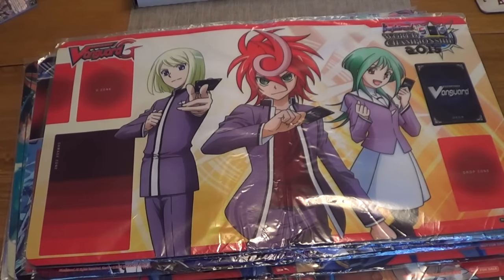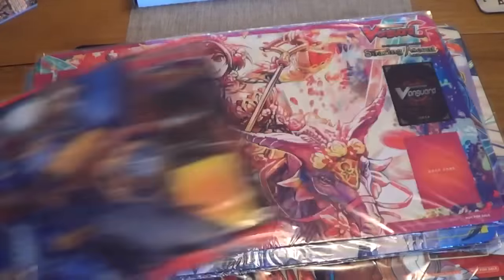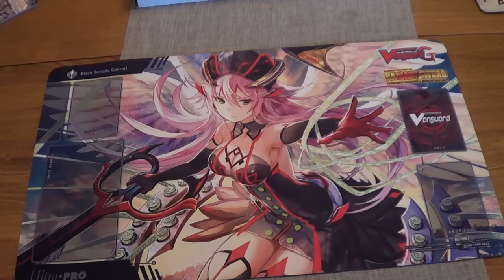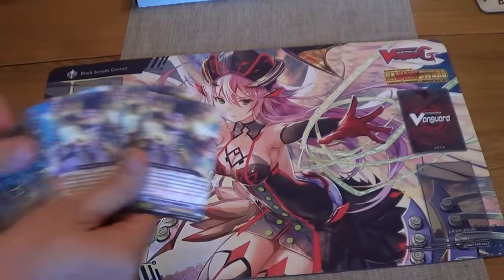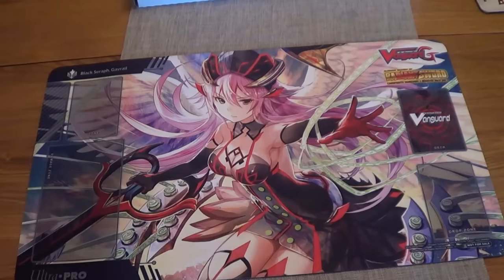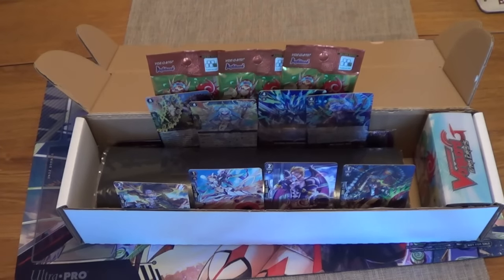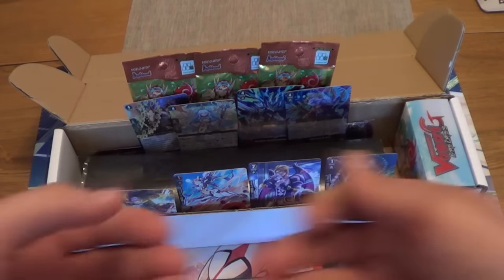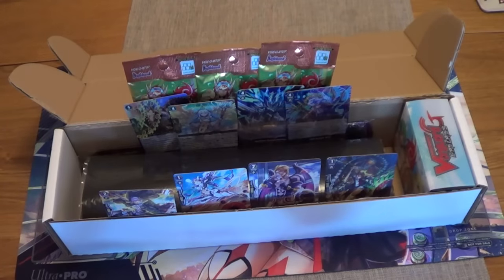Cardfight!! Vanguard - Giveaway #1 Announcement 10/07 [CLOSED]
It's taken us forever, but we've finally got round to organizing a giveaway. We hope you all will participate, and we look forward to doing more giveaways in the future.

(Note: As stated in the video, this giveaway is only for UK viewers.)